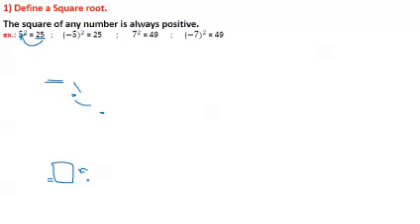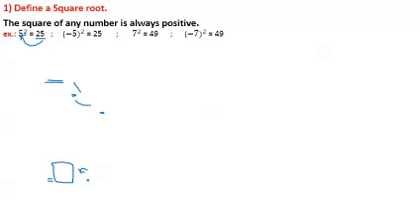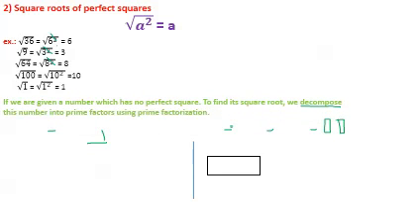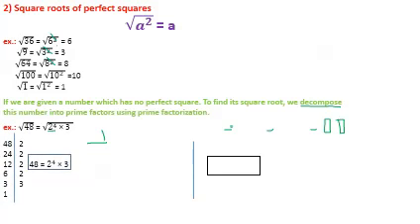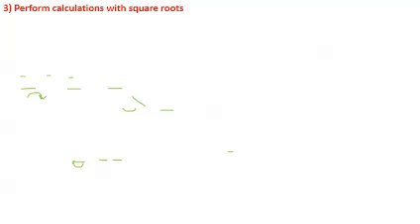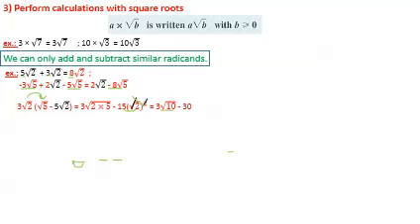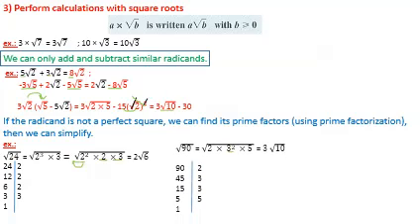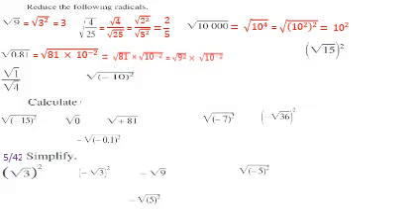S2 L1 Square root